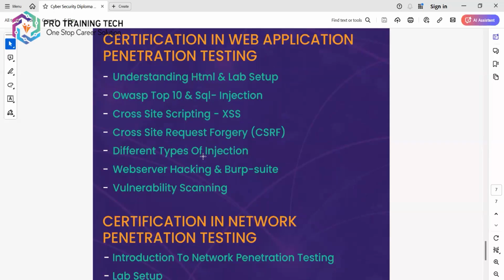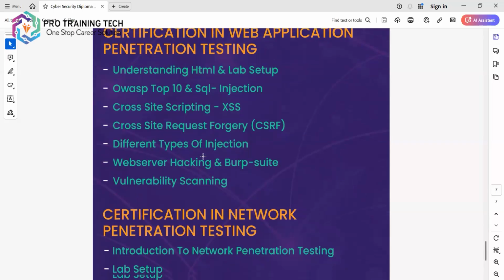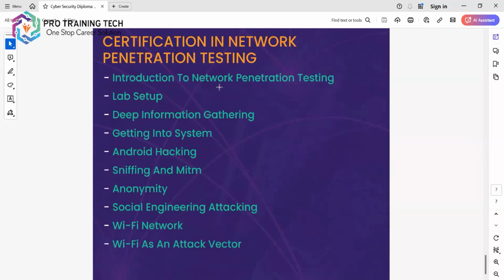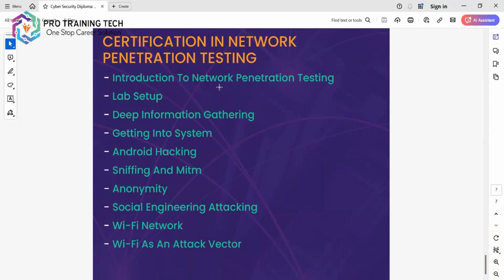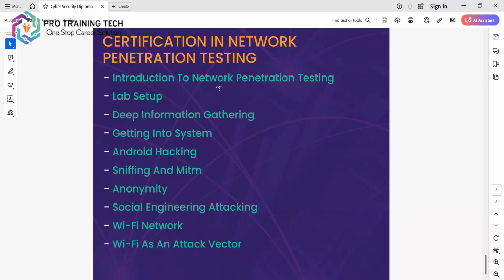Network Penetration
Become a certified network penetration tester with Pro Training Tech. Our comprehensive course will equip you with the knowledge and hands-on experience needed for a successful career in this field 💻💡 Plus, with our job placement assistance, you'll have access to top companies looking for skilled professionals like you. Don't miss out on this opportunity to enhance your IT career. 🚀